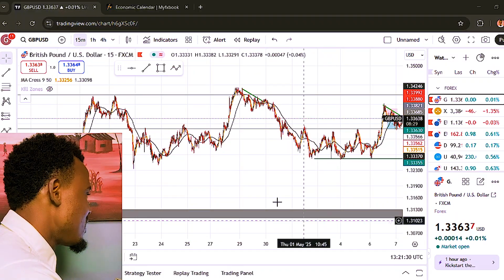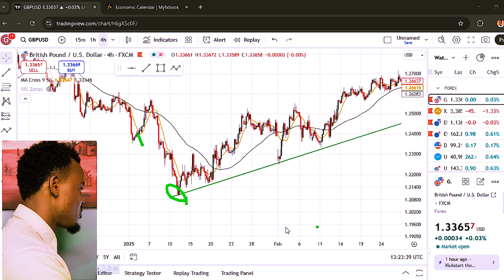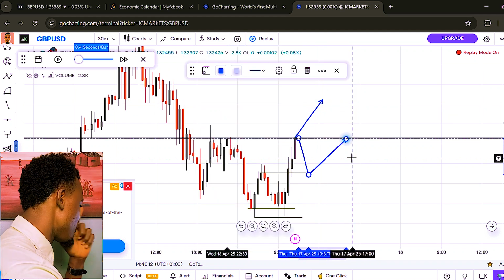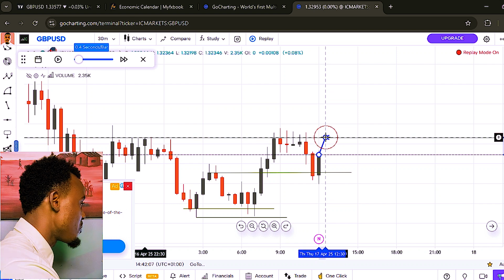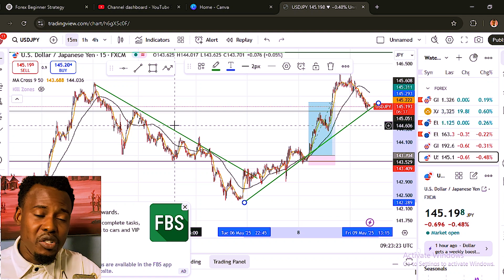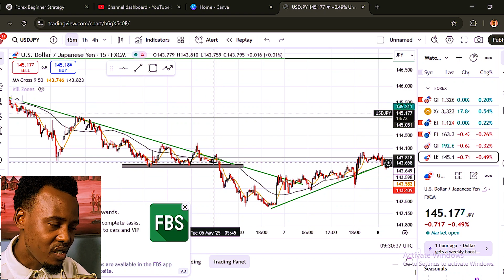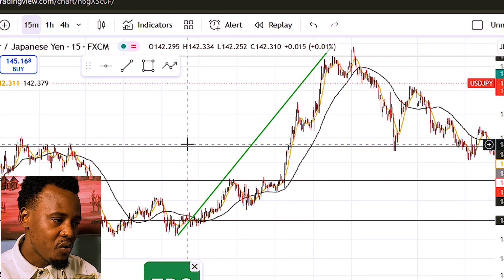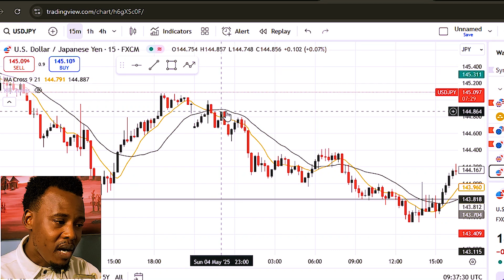Best Forex Trading Strategy for Beginners (Step-by-Step Guide)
Ready to start forex trading but don’t know where to begin? In this video, I’ll walk you through the best forex trading strategy for beginners, step by step. Learn how to identify trends, set up your chart, use key support and resistance levels, and manage your risk like a pro. Whether you’re trading part-time or full-time, this simple and effective strategy will help you build a strong foundation in the forex market.